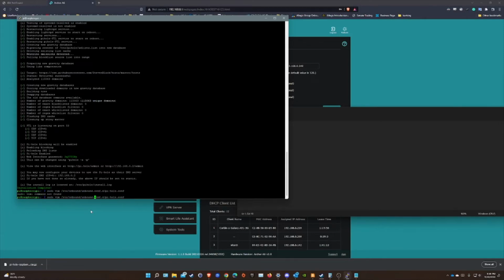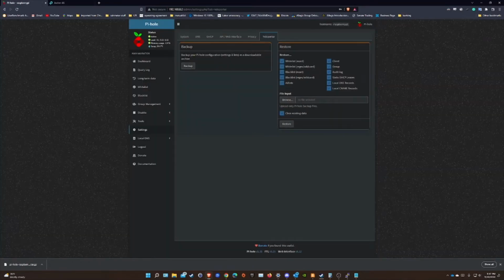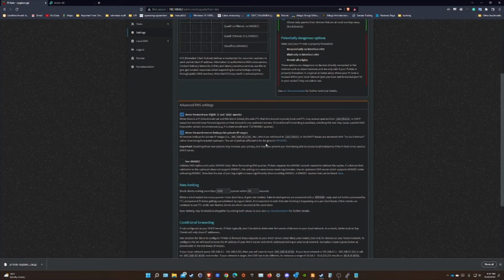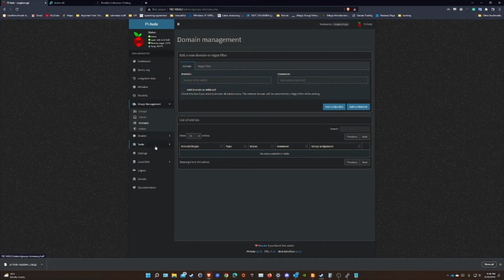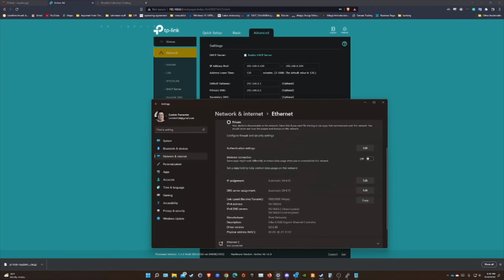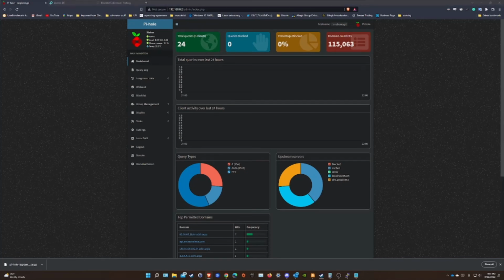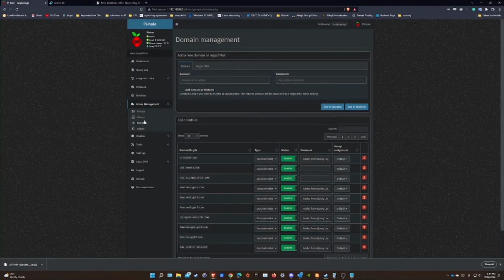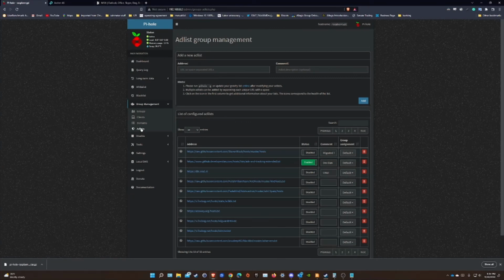Raspberry Pi-Hole re-install demo with Unbound recursive DNS (instructions in description)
I noticed my last video was not as well made as the title seemed to imply. I tried redoing the video.

Improved home DNS performance with home network ad-blocker.

To install pi-hole:
locally or by SSH (you will need to install and configure SSH yourself, but I would recommend) run: "curl -sSL | bash"

After this, configure your router to hand out DHCP reservations with the DNS server address pointed to your Pi-hole device. Pi-hole should be configured with a DHCP reservation or a static IP address.

use "pihole -a -p" to reset password

run: "sudo apt install unbound"
then in unbound config (/etc/unbound/unbound.conf.d/pi-hole.conf)
'sudo nano /etc/unbound/unbound.conf.d/pi-hole.conf

 verify the following configuration:
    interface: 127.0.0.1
    port: 5335
    do-ip4: yes
    do-udp: yes
    do-tcp: yes

in CLI:
sudo service unbound restart
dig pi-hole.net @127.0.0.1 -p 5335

In pihole admin portal, Setting , DNS , Upstream DNS, configure custom Ipv4 to "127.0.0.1#5335"

That should be all set up. Afterward, you should clear cache or run a private browser to test the adblock, as some advertisements will be saved in your browser's cache.